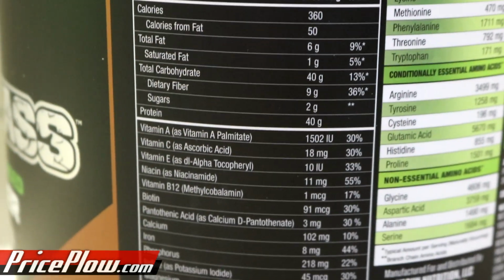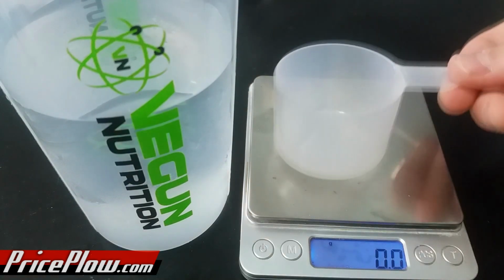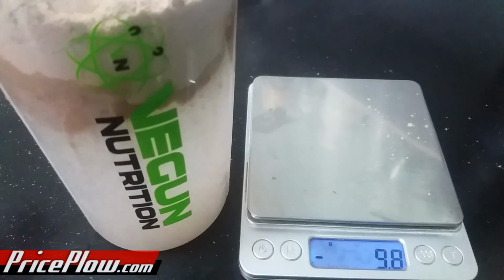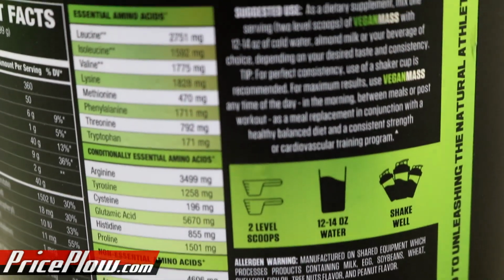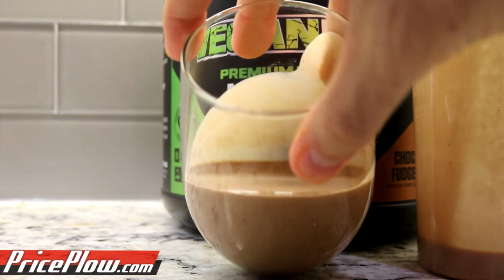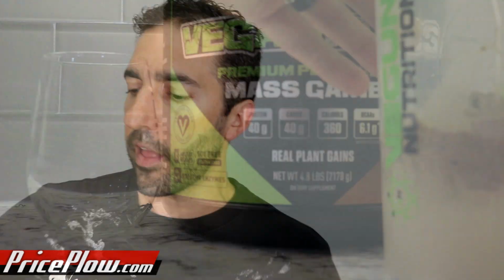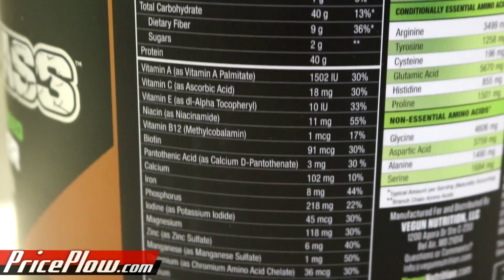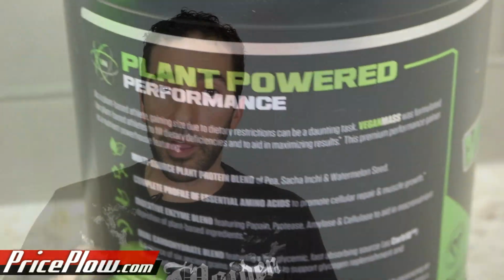A VEGAN Weight Gainer?! Vegun Nutrition's VEGANMASS Reviewed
Mike tastes this vegan protein and also breaks down the ingredients and macros.  Although Mike isn't a vegan, he goes into this with the mindset of thinking about what's needed in a vegan mass gainer.  VEGANMASS fills in a lot of the nutrient deficiencies that happen with an animal-less diet.

At 360 calories from 40g protein, 40g carbs (9g fiber), and 6g fat (1g saturated), you get a VERY solid blend that nearly all vegans should use - not just athletes! Meanwhile, the carbs are low-GI from Compound Solutions' Carb 10 and Futureceuticals MODCARB.

Does it live up to the hype?!